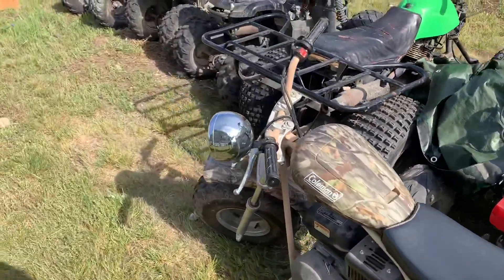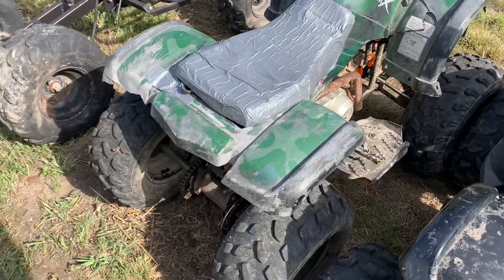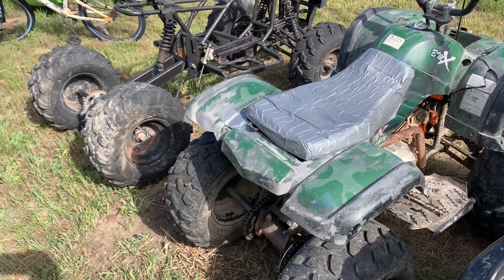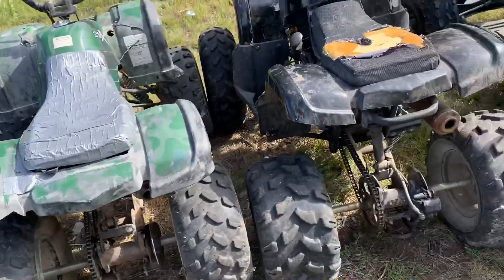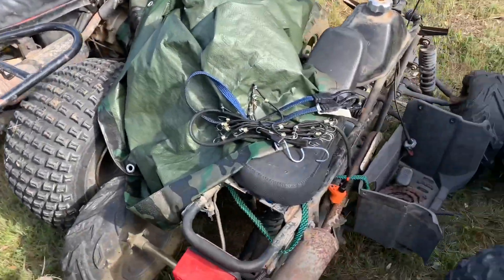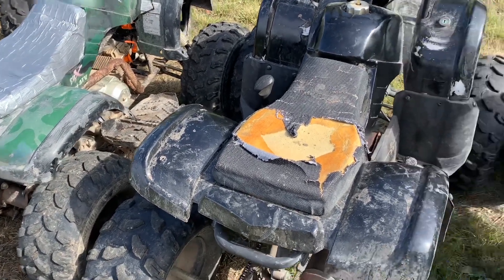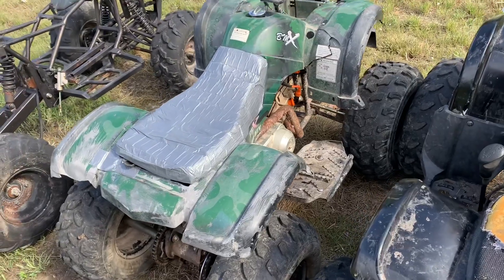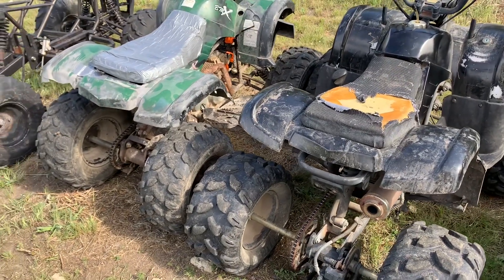Chinese ATV’s - good or bad - Why I like them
Going over some reasons I like Chinese ATV’s

NGK SPARK PLUG

IGNITION COIL and CDI